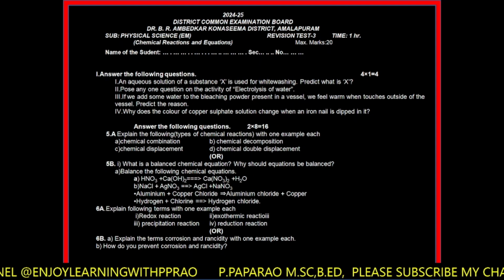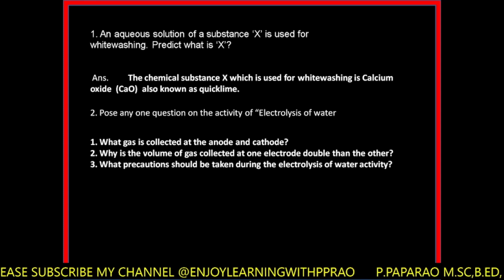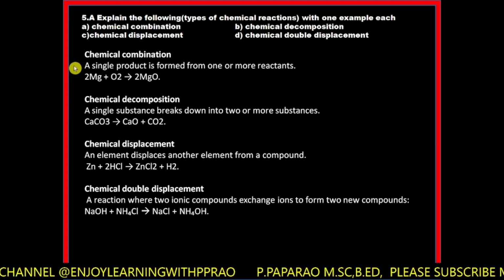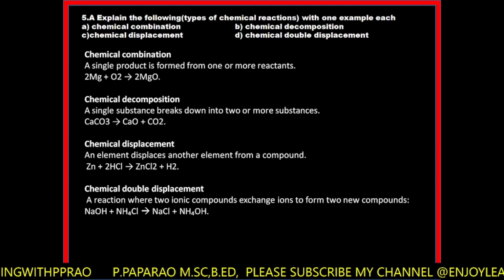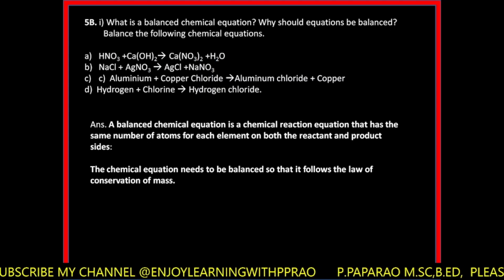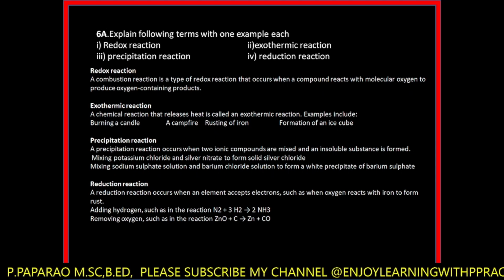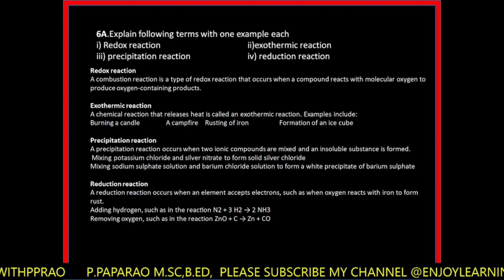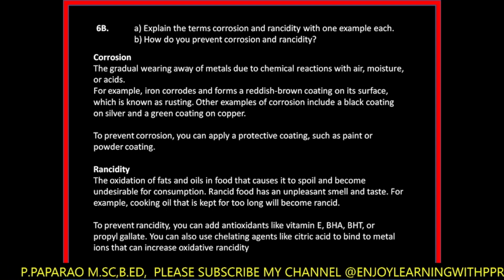Physical Science Revision Test 3 |Class 10 |DCEB KONASEEMA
I am going to explain for a good understanding of Revision Test 3 Prepared by Subject Experts of Konaseema District for Class 10 Students Who are appearing in the 2025 Public Examinations